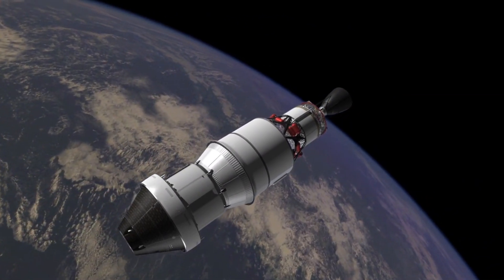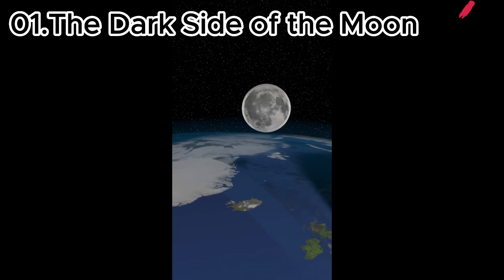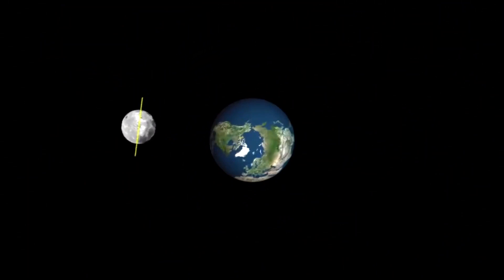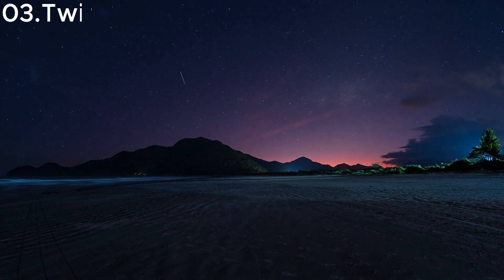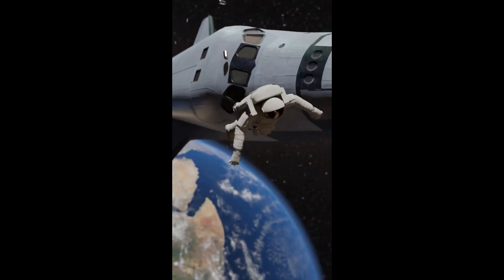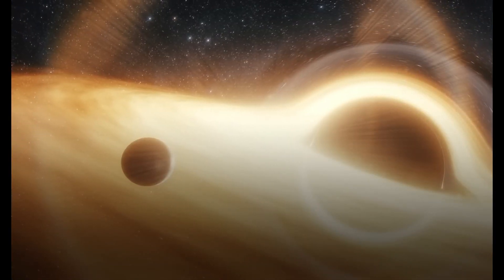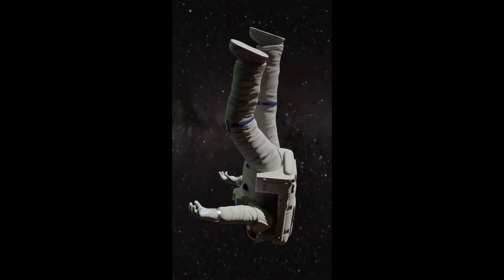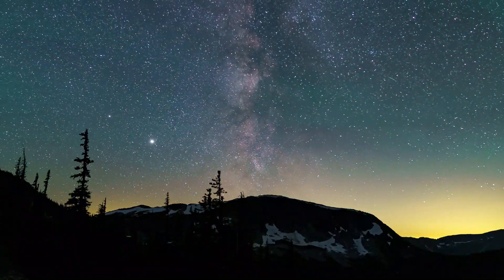Debunking Cosmic Myths: Unveiling the Truth About Space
"Explore the World of Science in Short! 🎬🔬💻🧠"
🚀 Unraveling the Secrets of Space Lies! 🌌

Prepare to have your mind blown as we delve into the captivating world of space myths and unveil the REAL truth! 🛸 Join us as we break down common misconceptions about the cosmos, from the sound of space to the mysteries of the Moon's dark side. 🌙🎧 Get ready for stunning visuals, mind-boggling facts, and a cosmic journey that will forever change the way you see the universe. ✨🔍